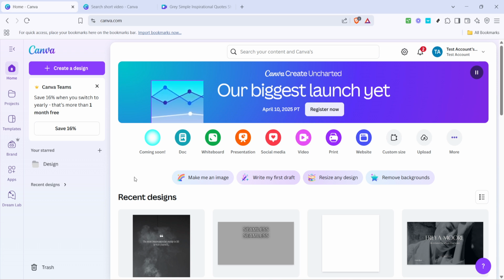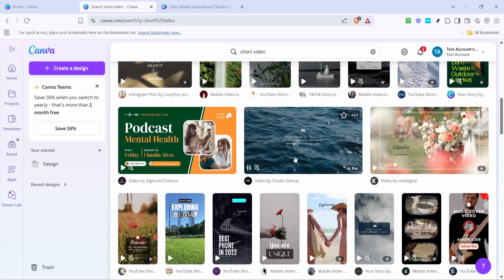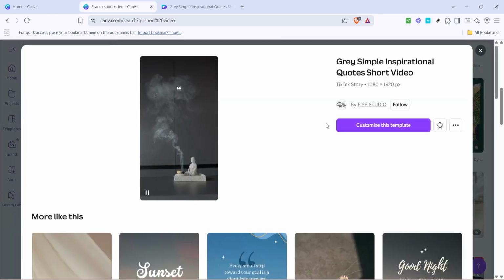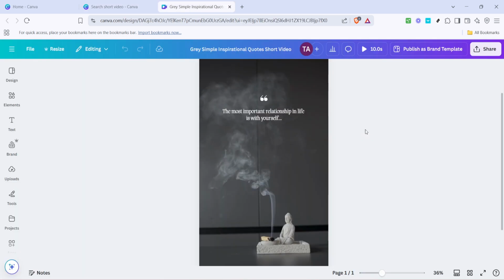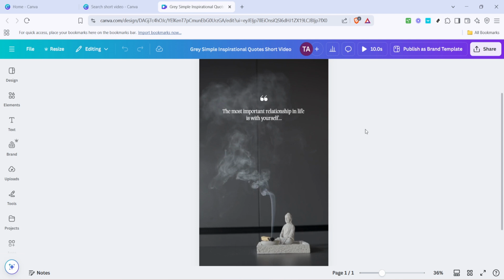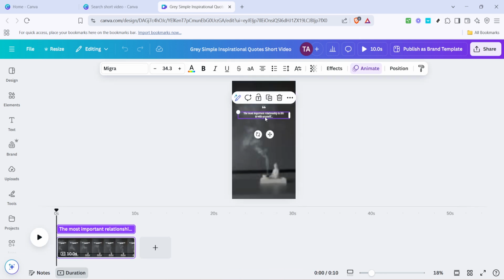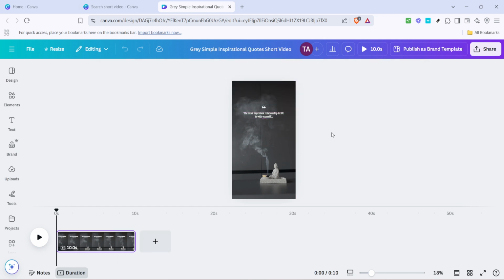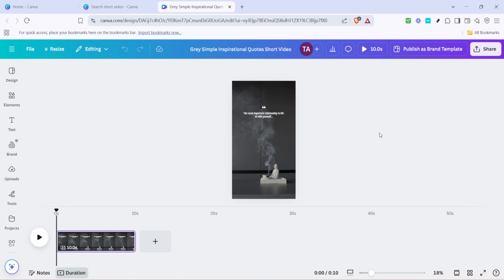How to Create Engaging Short Videos on Canva (Full 2025 Guide)